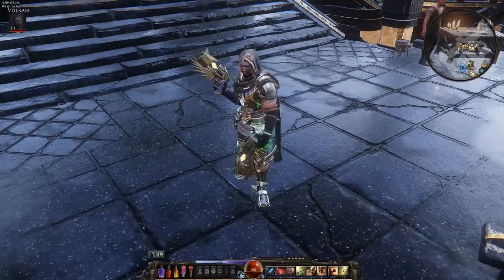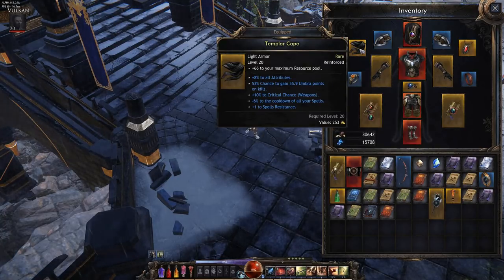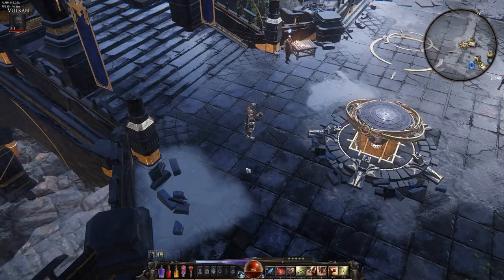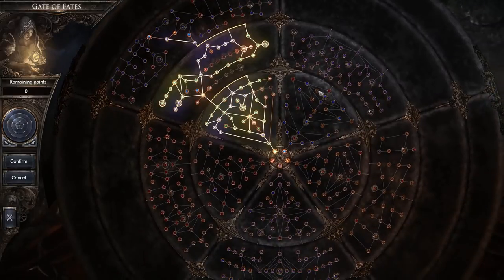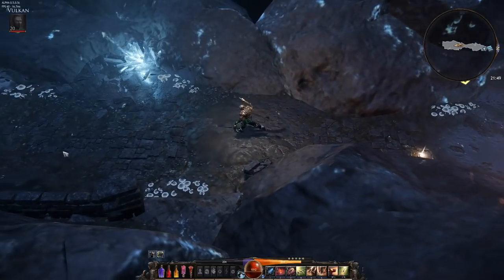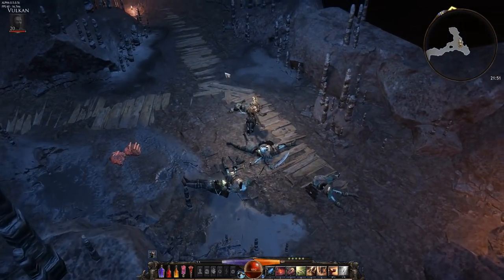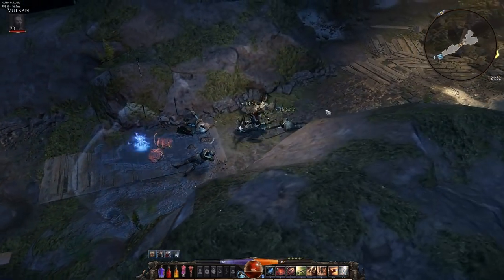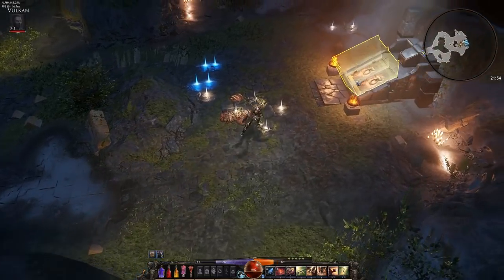WOLCEN: LORDS OF MAYHEM GAMEPLAY 2018 -- 100% CRIT GUNSLINGER BUILD -- HIGH DAMAGE MACHINE!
Today's gameplay of Wolcen: Lords of Mayhem is showing off the Hunter, Trickster and Assassin trees and the damage done with a pure critical chance build. Gameplay is taken while running through randomized dungeons searching for loot. This is a powerhouse build that shreds bosses and single targets like Swiss cheese!

- Background Music:  "Groundfold - The Tale Of The Broken Bird (Swoof Remix)"

The little ARPG that could, consistent improvements have changed the grade on this one!
"WOLCEN: LORDS OF MAYHEM BETA UPDATE! || SKILL + STAT RESET, CRASH FIXES AND MORE!"